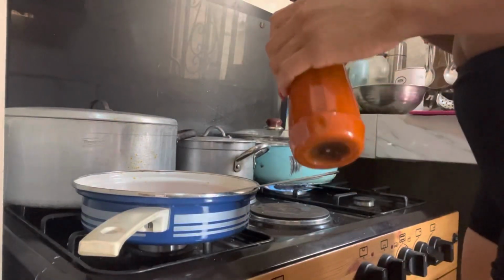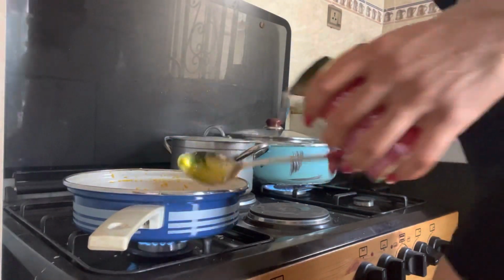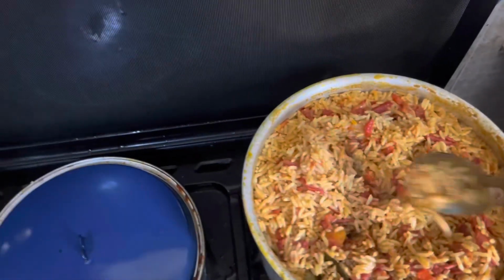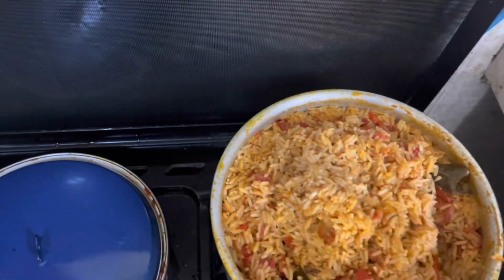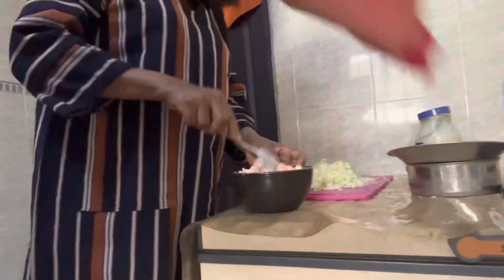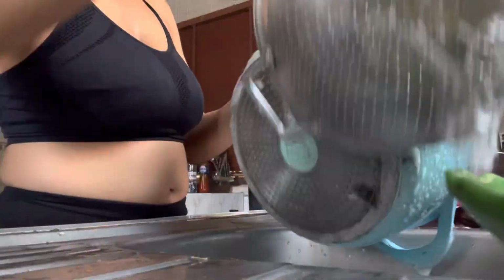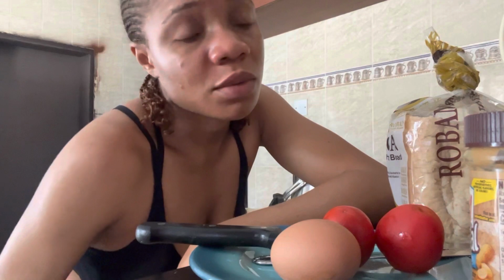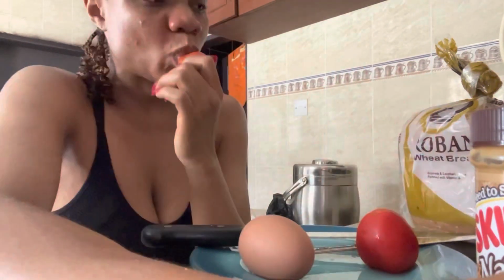Cook with me: Nigerian jollof rice | how we welcomed my sister home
Hello guys welcome to my YouTube ..hope you guys are good?

A typical morning divosion in my house